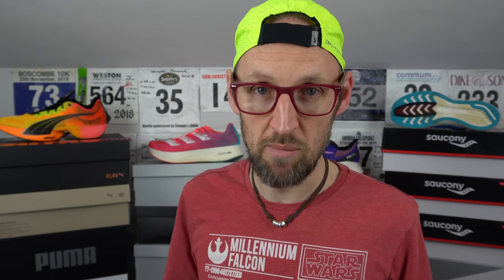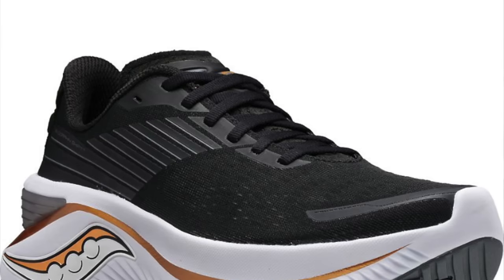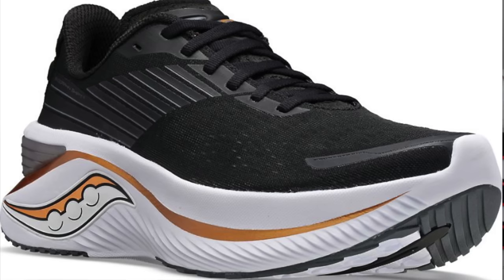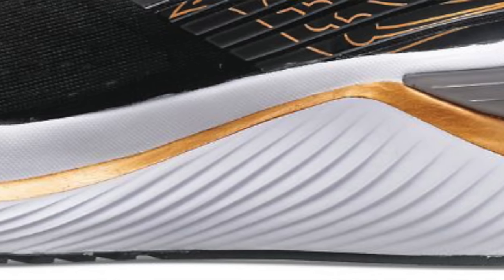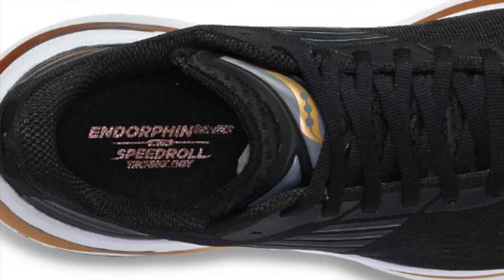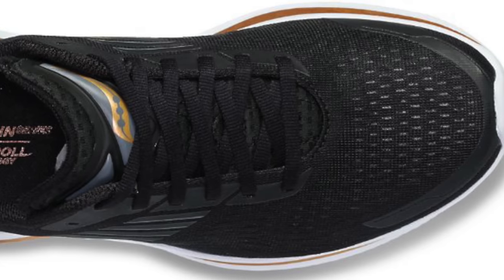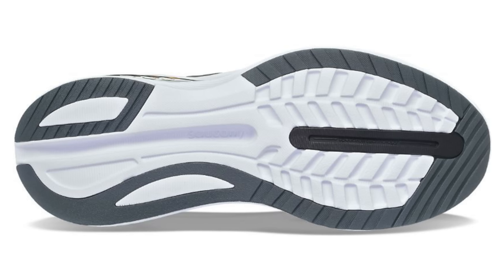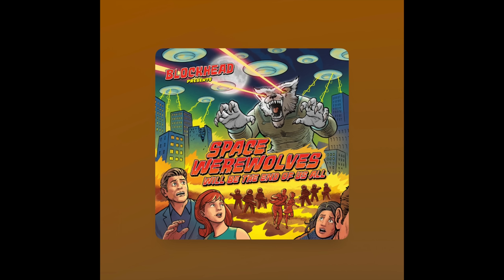PUMA DEVIATE NITRO 2 | NEW BALANCE FUELCELL SC ELITE 3 | ENDORPHIN SHIFT 3 | Yea or Nay? | EDDBUD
4 new or forthcoming or new releases, will i be picking them up for review on the channel? Tune in to find out!

SAUCONY ENDORPHIN SHIFT 3
ADIDAS 4DFWD 2
PUMA DEVIATE NITRO 2
NEW BALANCE FUELCELL SC ELITE 3

A daily super shoe here from Puma, a more daily orientated recovery shoe from Saucony and a racer from New Balance. Something all together different from adidas in the 4DFWD!

32330